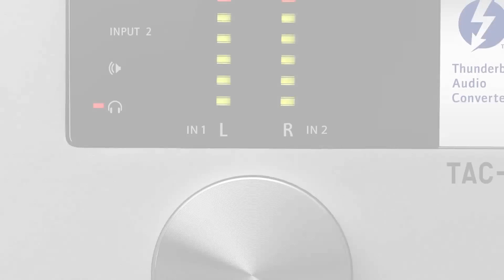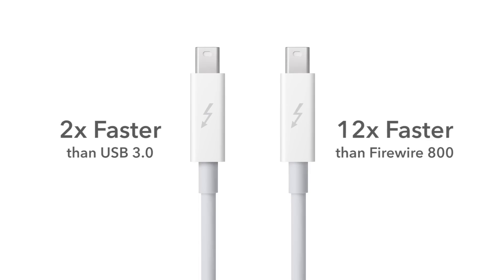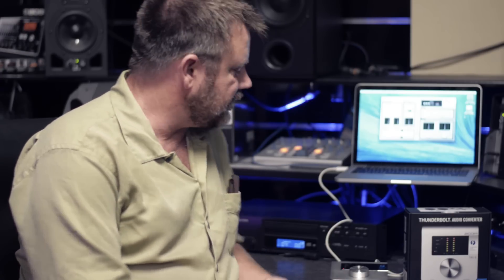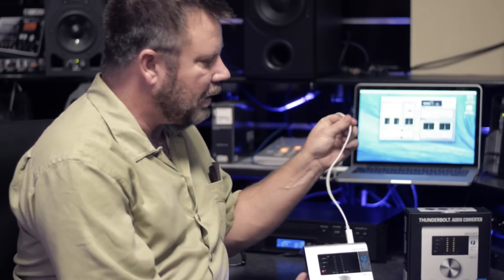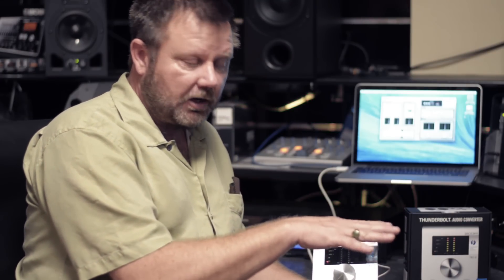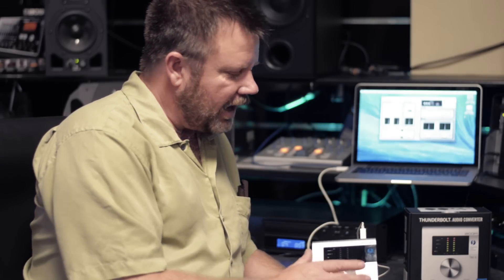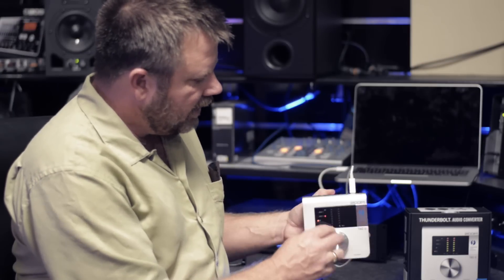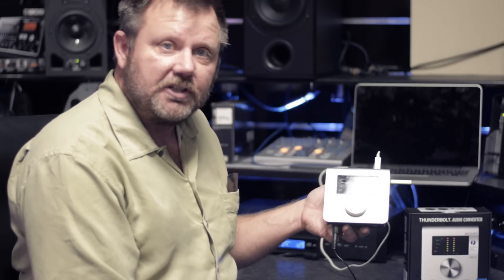Zoom TAC-2 Thunderbolt Audio Interface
Jim Patmore from Zoom Sound Labs talks about how the Zoom TAC-2 Thunderbolt Audio Interface is a truly superior interface.